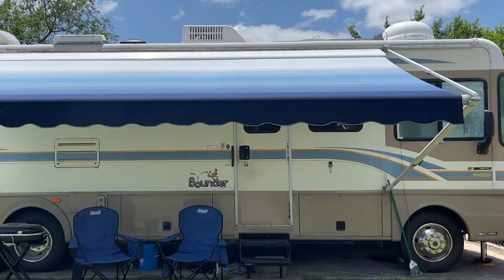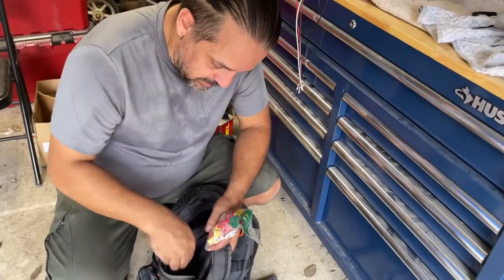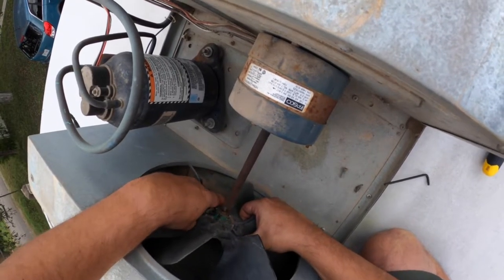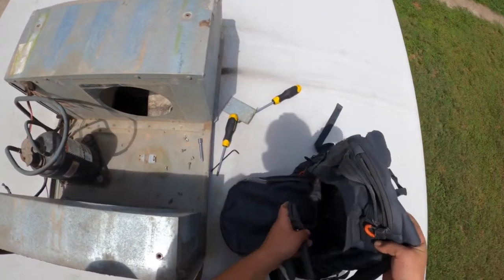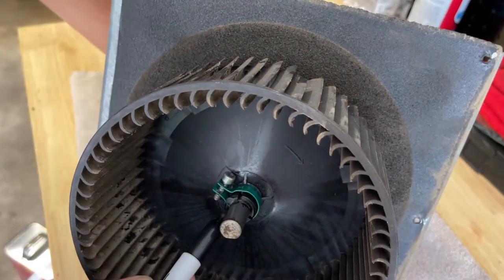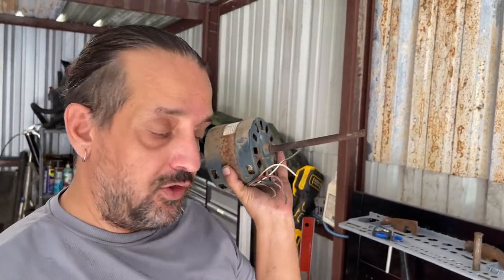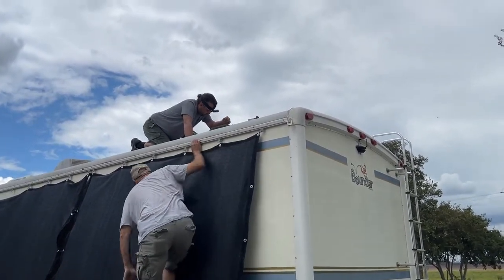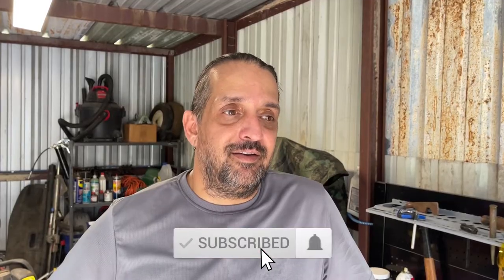RV A/C FAN MOTOR REPLACEMENT | DIY NO EXPERIENCE NEEDED!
Hello from the RV Foodies! We've been living in our RV full time since 2019. We love traveling and camping, but we also want to show the nitty-gritty of real RV life, including day-to-day vlogs, DIY repairs, what we eat in the RV, living with pets, downsizing, minimalism, and tiny living tips!

AMAZON LINKS FOR RV A/C FAN MOTOR REPLACEMENT
We linked 3 options here, but be sure to look up which replacement is right for your RV A/C unit.)

- 1/3 HP 115 Volt 1625 RPM 2-Speed Coleman 1468-310 RV Air Conditioner Motor

- Fasco D1092 5.0-Inch OEM Direct Replacement Motor, 1/3 HP, 115 Volts, 1675 RPM, 2 Speed, 3.4 Amps, OAO Enclosure, Double Shaft, Sleeve Bearing

- Fasco Motors D1092 RV Motor | 1/3 HP 115V 1675 RPM 2-speed RV Air Conditioner Motor (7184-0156, 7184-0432, 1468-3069)

GoPro HERO8 Black
DJI Mini 2 Fly More Combo
Canon EOS Rebel T5 Digital SLR Camera
Apple iPhone 12 Pro Max

HOW YOU CAN HELP KEEP US ON OUR JOURNEY

MUSIC FEATURED IN THIS VIDEO:
Cornelia - The Eastern Plain